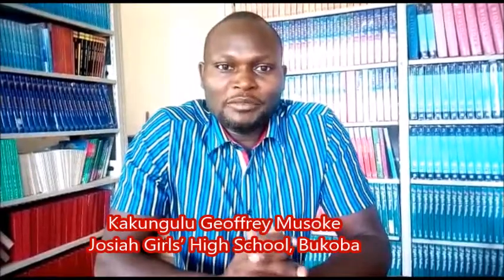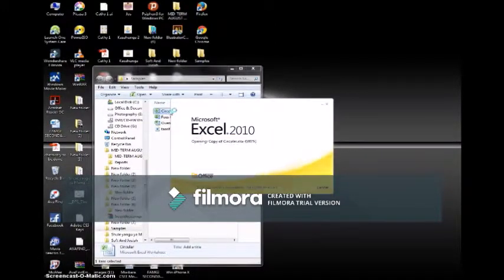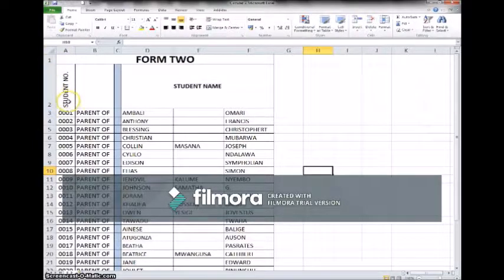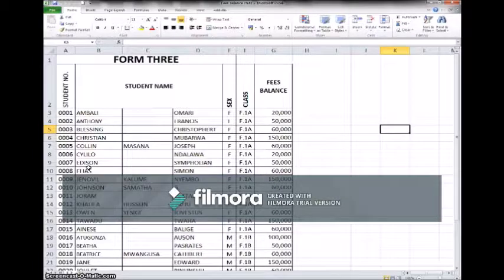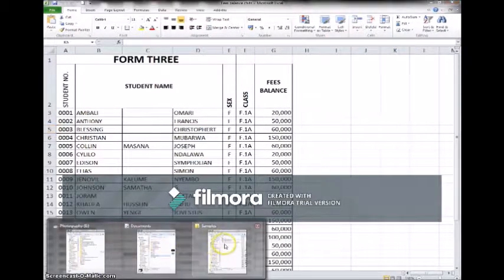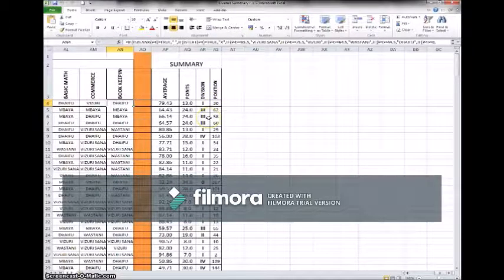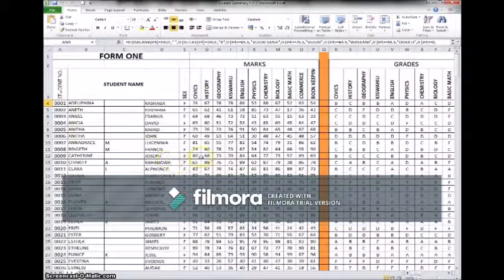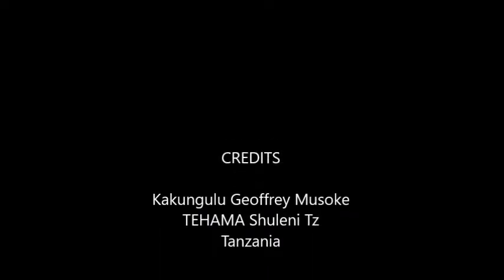Mail Merge Part 1 Excel Template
Mail merge needs two important steps to complete. One of them is creating an excel template with scores and grades. This video explains the steps needed to create an Excel template.